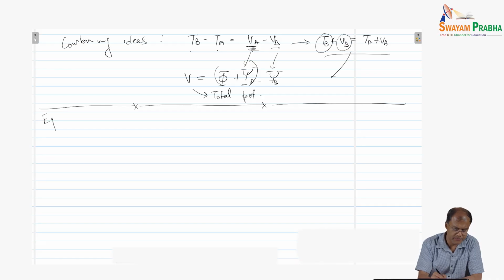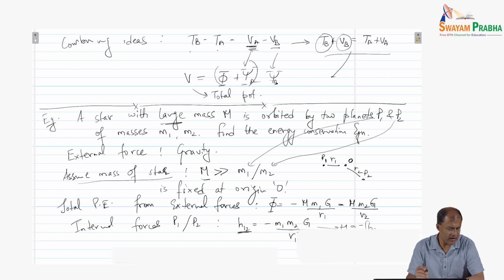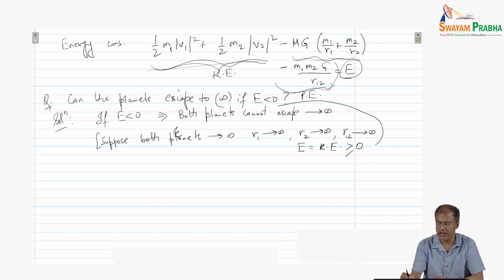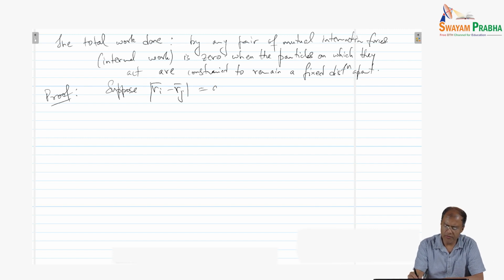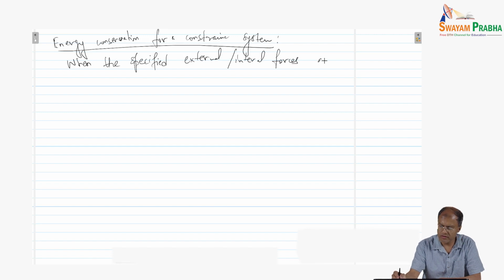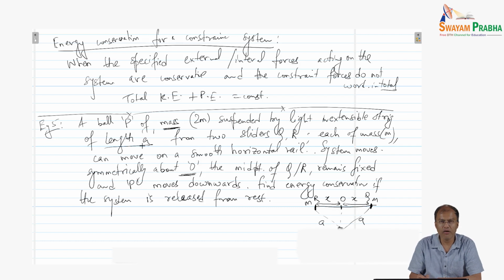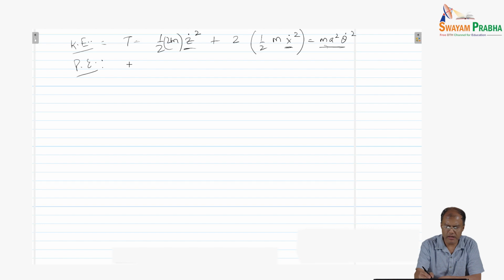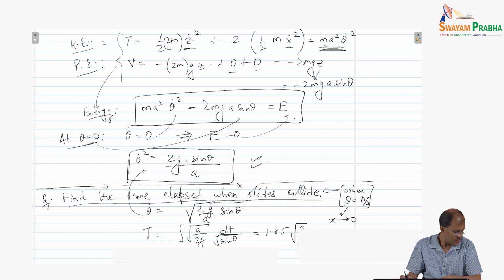Energy Conservation for Multipartcle System Part 3